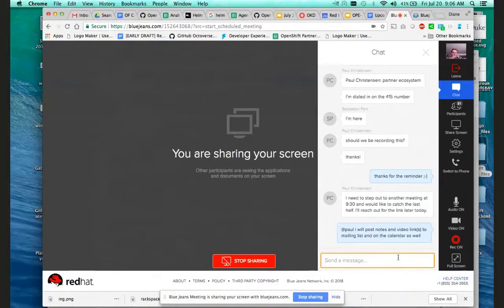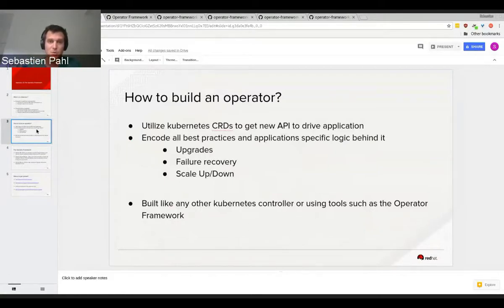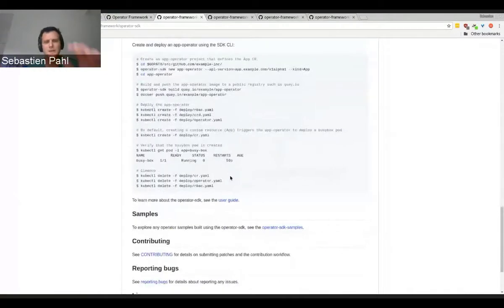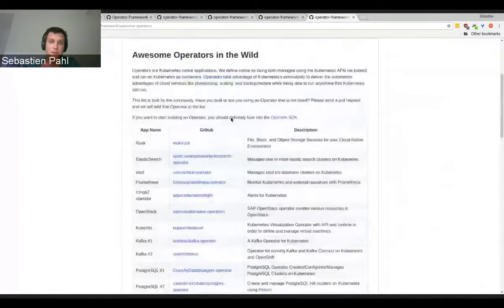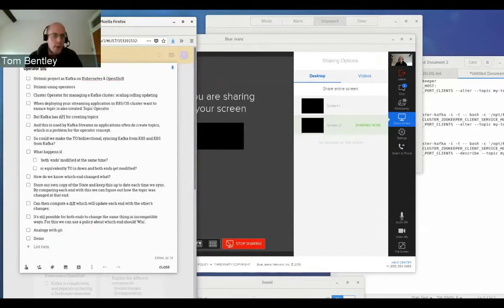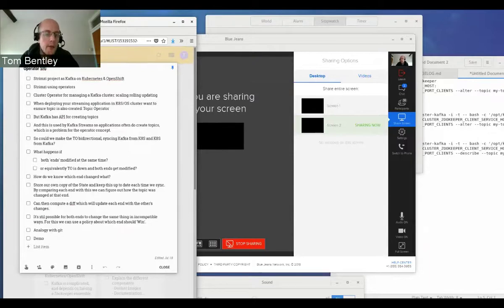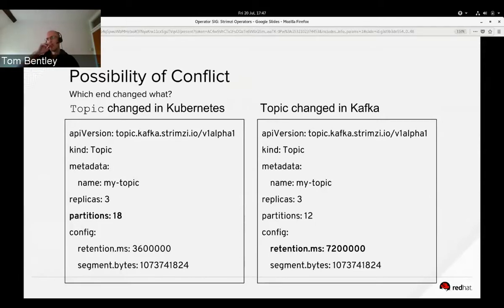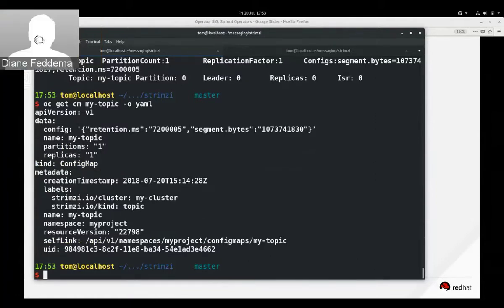OpenShift Commons Operator Framework SIG Meeting July 2018 Full Session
Operators Framework SIG Meeting July 20, 2018
Guest Speakers:
Sebastien Pahl - Overview Operator Framework
Tom Bentley - Strimzi Operator